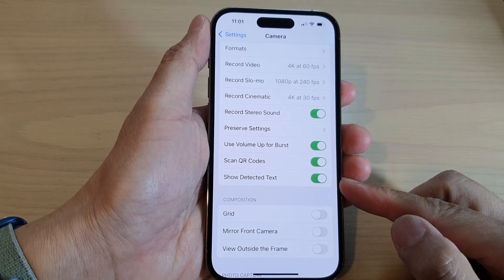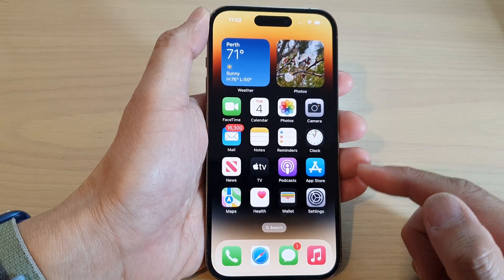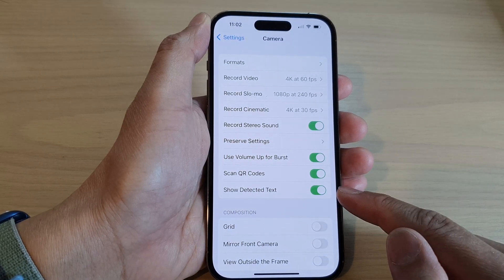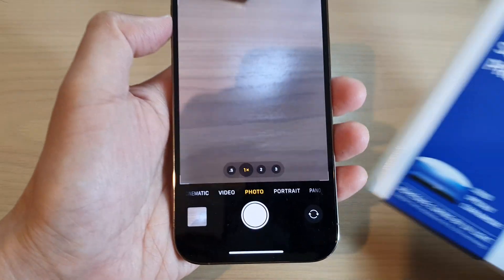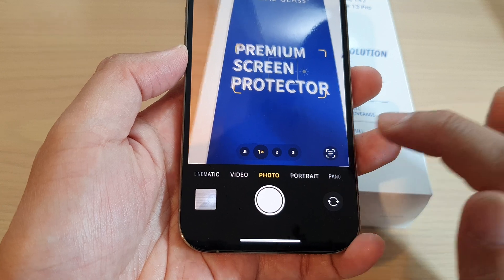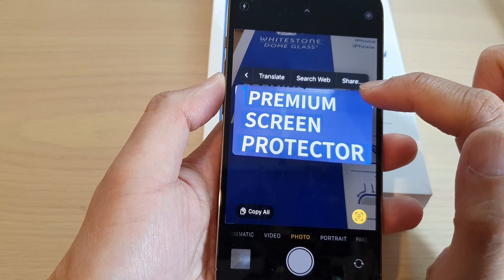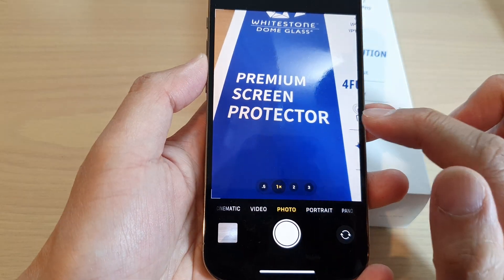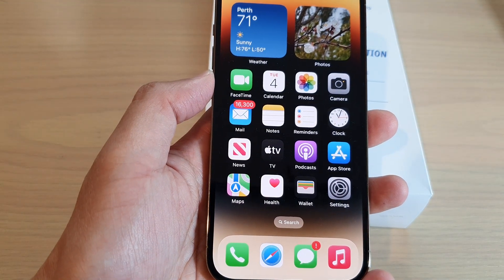iPhone 14's/14 Pro Max: How to Turn On/Off Show Detected Text In Camera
Learn how you can turn on or off show detected text in camera on the iPhone 14/14 Pro/14 Pro Max/Plus.